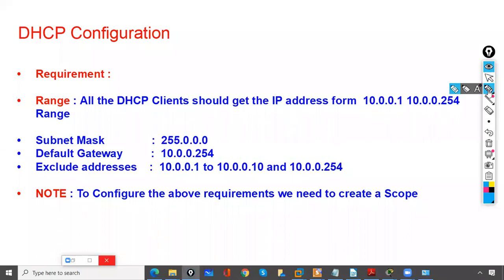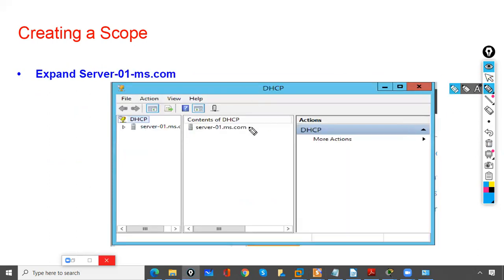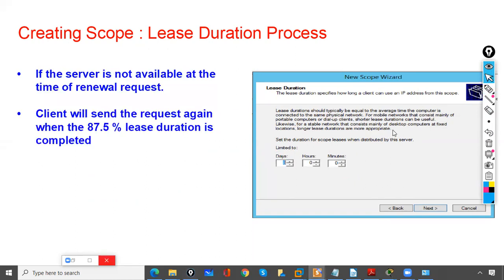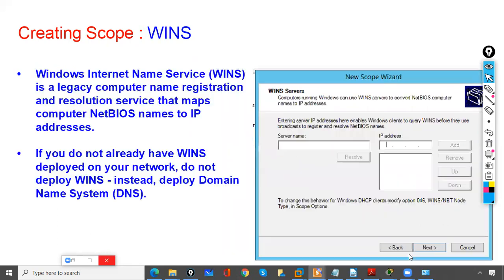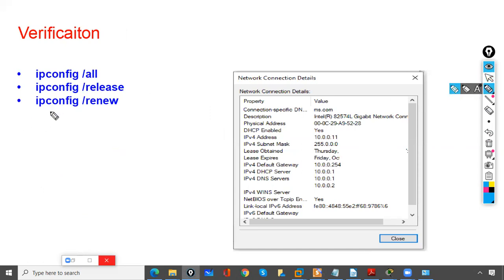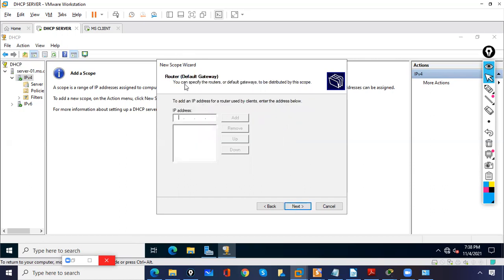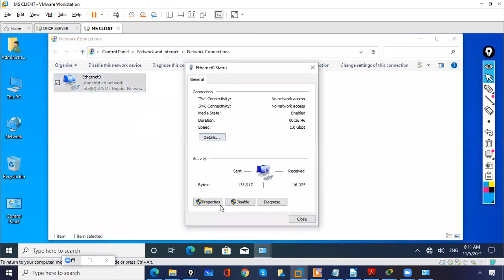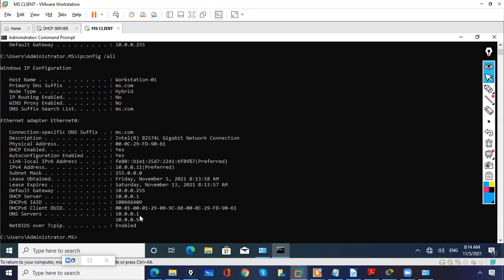How to configure DHCP In 23 Minutes: Part 4 | DHCP Explained - Dynamic Host Configuration Protocol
DHCP PART 4 Configuration In 23 Minutes: DHCP Explained  - Dynamic Host Configuration Protocol

Delve into the intricacies of DHCP in just 23 minutes! Part 4 of this series comprehensively explains the Dynamic Host Configuration Protocol. 💻🌐